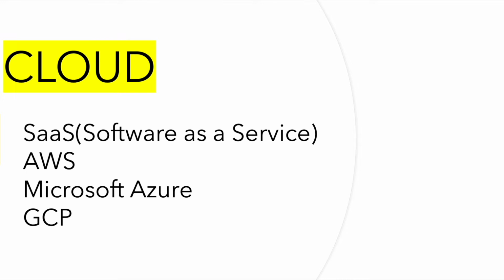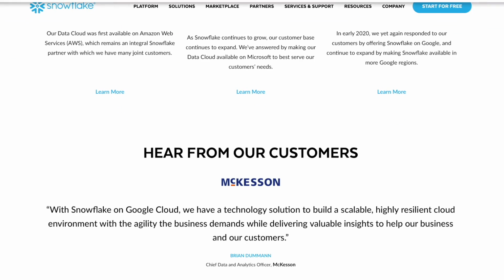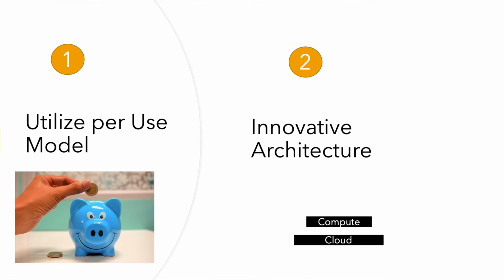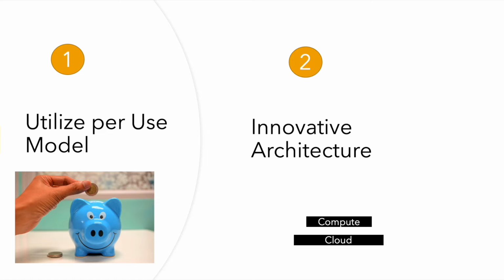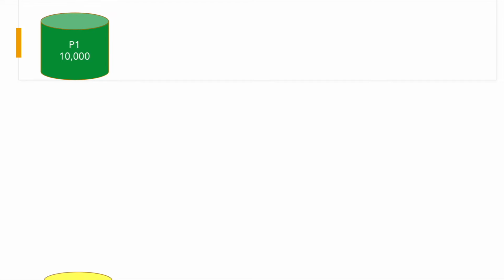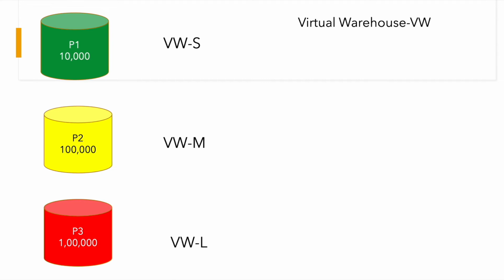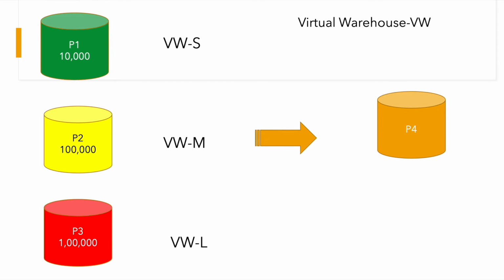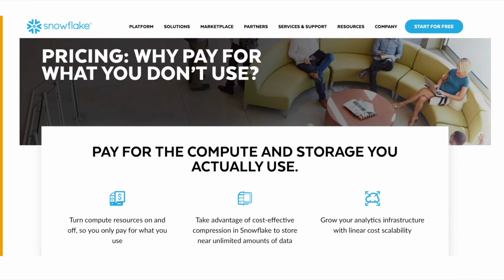1.What is Snowflake?| Introduction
In this video Raghav talks Introduction to Snowflake Technology